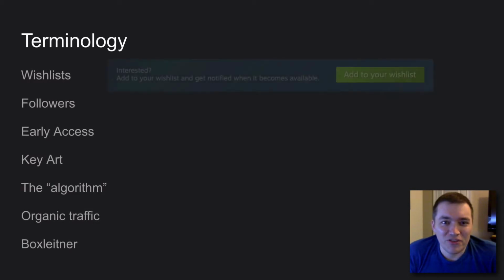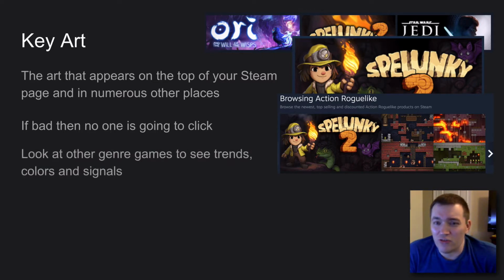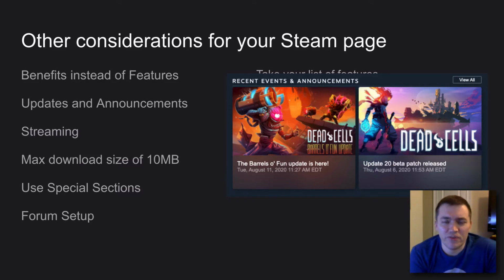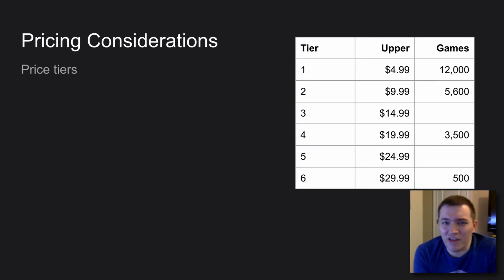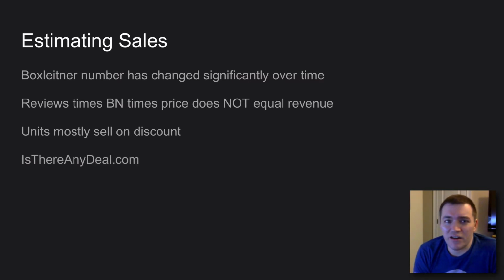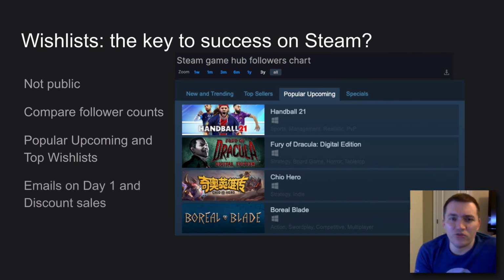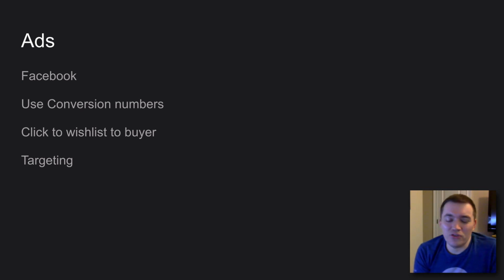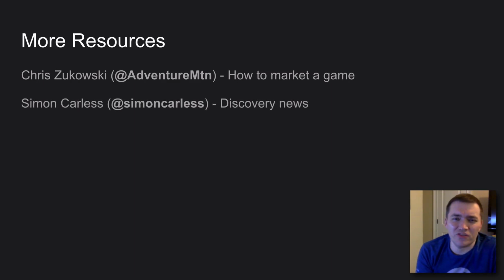How Game Devs Can Optimize Their Steam Page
Full Steam Ahead: Optimizing Your Steam Page (Mike Stumhofer, HOF Studios)

You’ve made a game and you want to put it on Steam. But should you spend time doing anything else before “pressing the button” to make it available on the largest PC game store? I’ll walk you through some best practices I’ve found for setting up your Steam page, creating store assets, writing copy and maximizing your launch window. We’ll also discuss other topics such as setting a price, estimating your day 1 and week 1 sales and answer any other questions you may have about launching your game.

First presented at Virtual SIEGE 2020

Mike Stumhofer has been leading teams and developing enterprise web software since 1999 in a variety of industries, including media, banking and logistics. He has always been interested in developing games and made many hobby projects before releasing Cubicle Run in 2015 on IOS and Android. He loves tactics games and started working on Depth of Extinction in 2016. It was released on Steam in 2018 and then on all the consoles in 2020. He also published the indie platformer Polyroll on Steam and Switch in 2019.